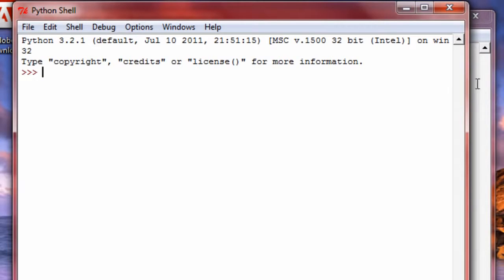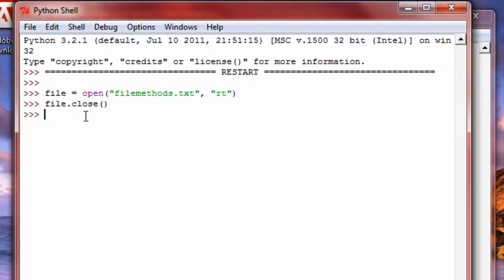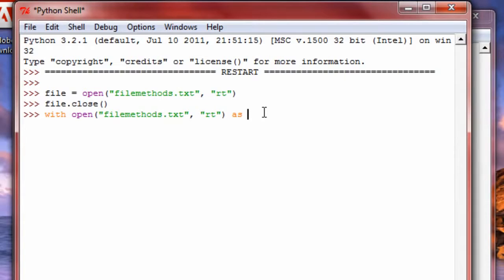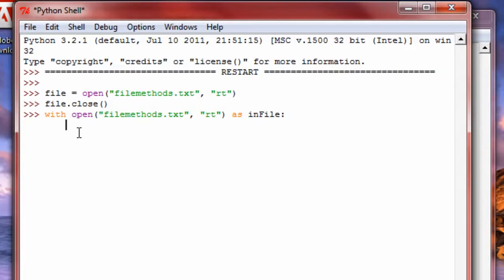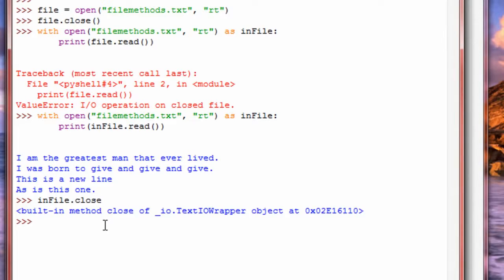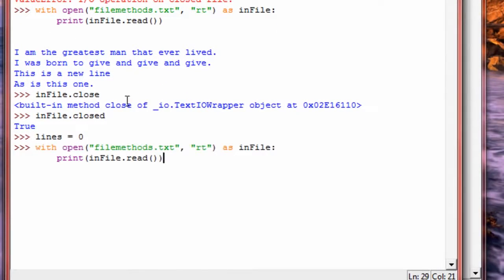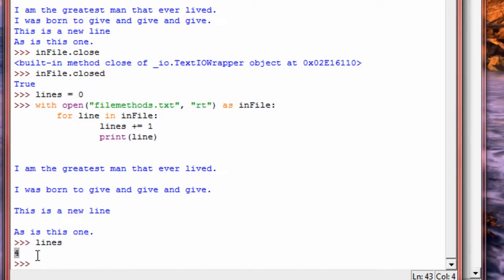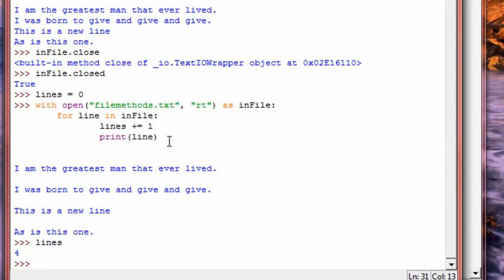As statement with Python #22